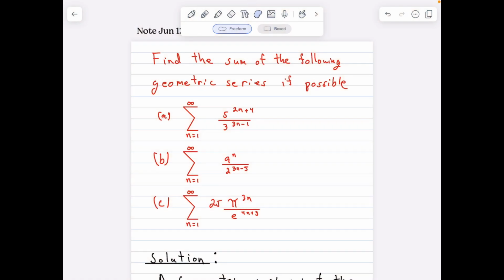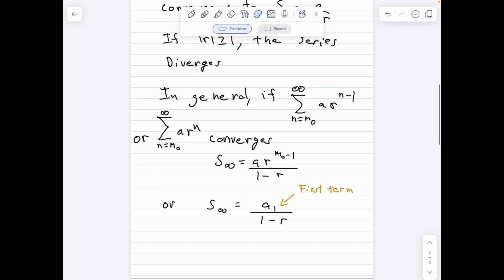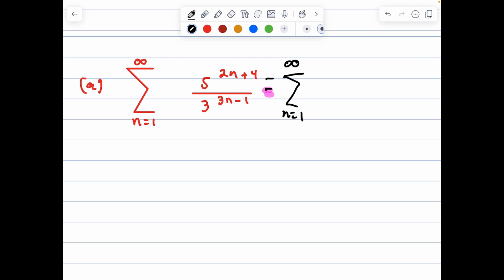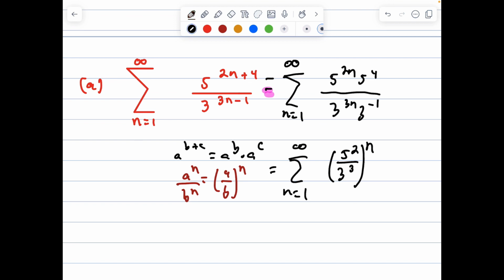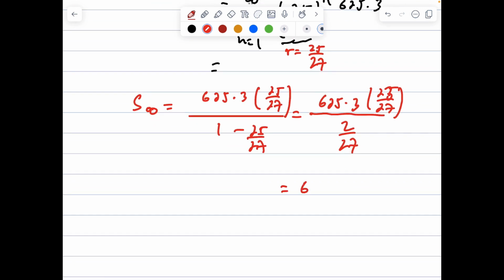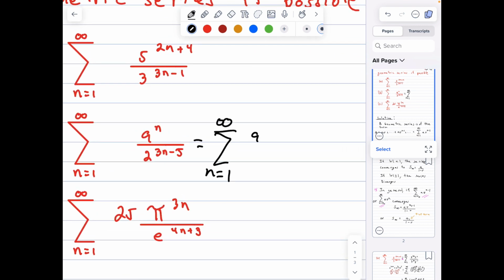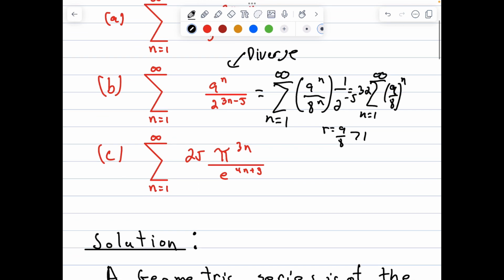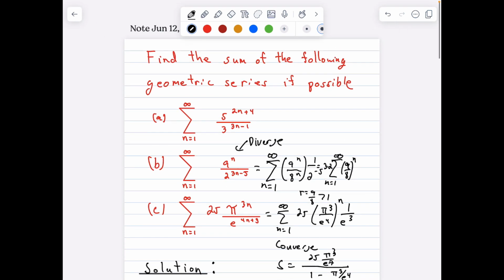Convergence/divergence of geometric series (Calculus 2)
We go over the convergence and/or divergence of three geometric series by looking at the common ration.  The common ratio is not explicitly stated with these examples but we derive them with properties of exponents.